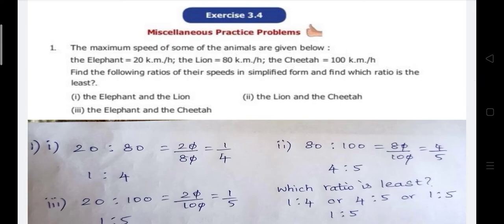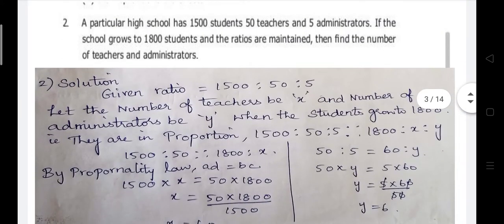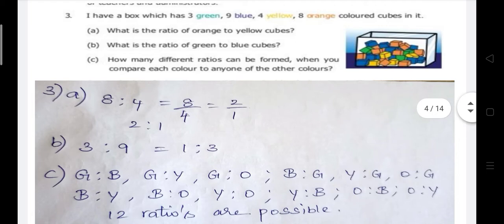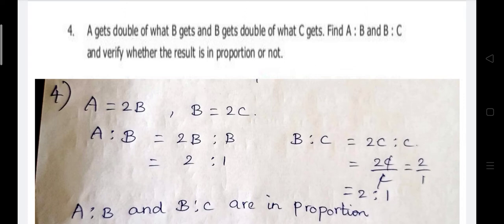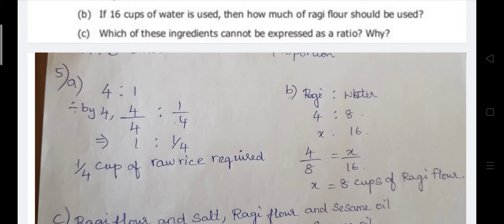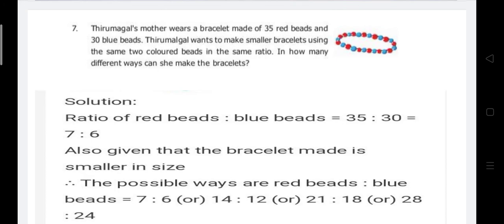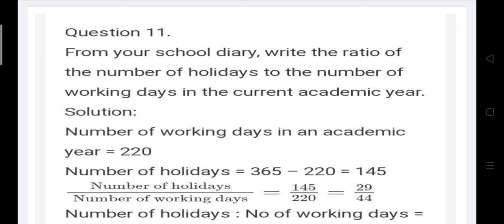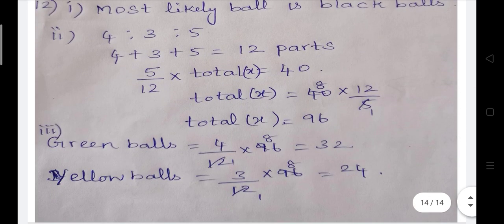Ratio & Proportion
Exercise 3.4 problems Solved